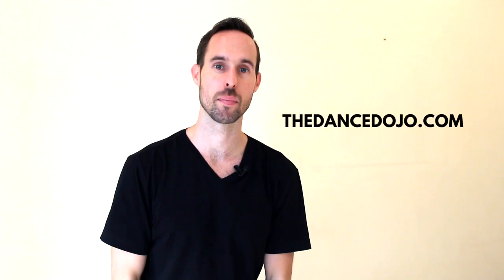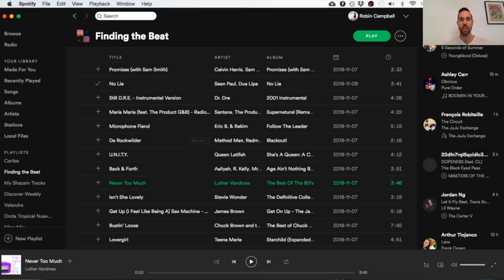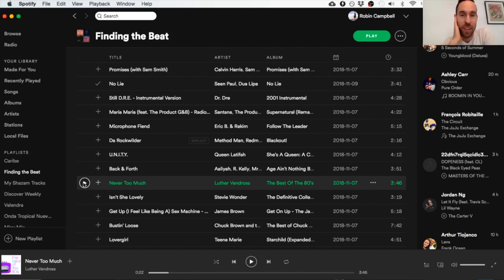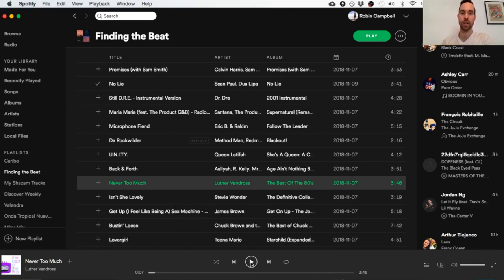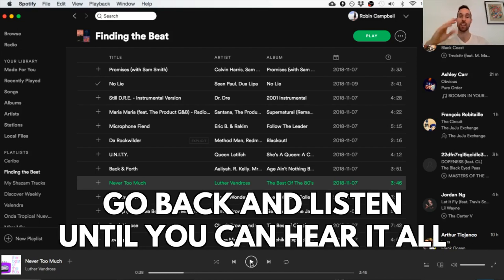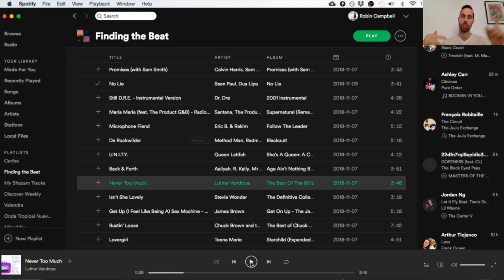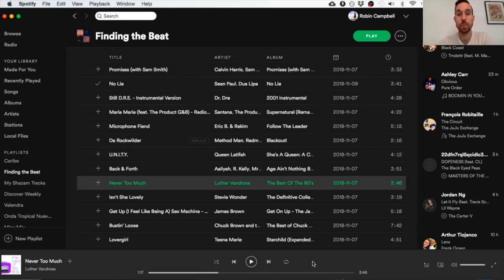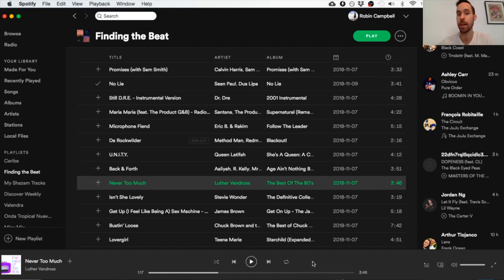FTB 1.8 Can You Find the 1 in This Song? (Never Too Much - Luther Vandross)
This is Week 1, Lesson 8 of "Finding the Beat", a free progressive course to help beginner Salsa Dancers find the beat in salsa music and stay on It.

In this track, the Piano Phrases really nicely to help you find the 1. You'll also want to tune your ear into the snare drum and that funky electric guitar riff to help out. Can you hear those rhythms in the song and find the 1?

▬▬▬▬ 🎓 FINDING THE BEAT (FTB)🎓 ▬▬▬▬
All videos in this course have a "FTB" prefix in their titles

Week 1: Counting Non-Salsa Music
Week 2 : Moving to Non-Salsa Music
Week 3: Counting Salsa Music
Week 4: Moving to Salsa Music

Hi my name is Robin and I'm no different than you. A few years ago I started learning salsa. After struggling for a while I found some great mentors and the rest is history. Now I travel the world dancing, teaming up with amazing teachers and creating Dance Dojo - the deeply detailed online dance lessons I wish I had when I started. My goal is to help as many of you reap the same rewards I've been lucky enough to experience through dance. Join me if you'd like to meet amazing new people, leave stress behind, connect to music in a whole new way and feel more alive. Life only gets more colourful - just take the first step.

Cheers,
Robin